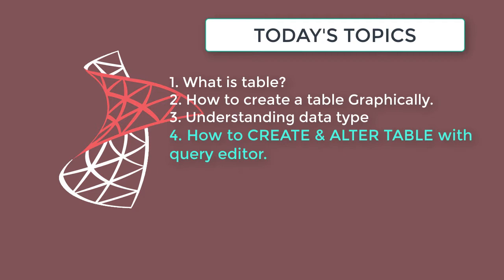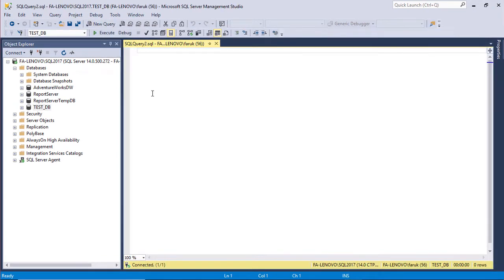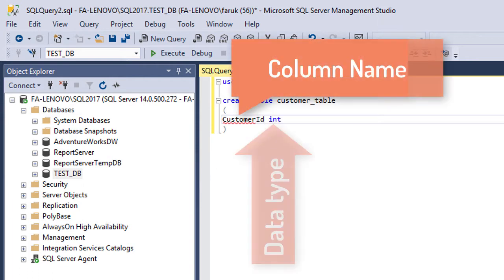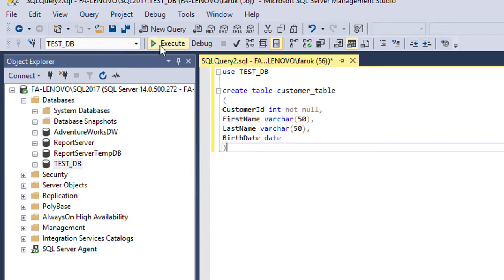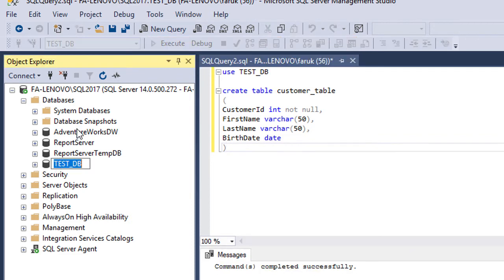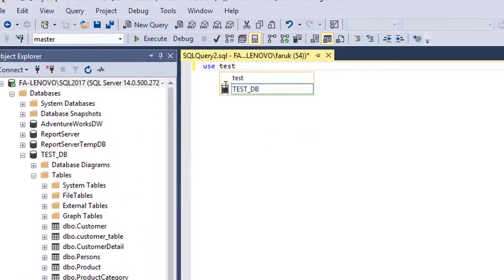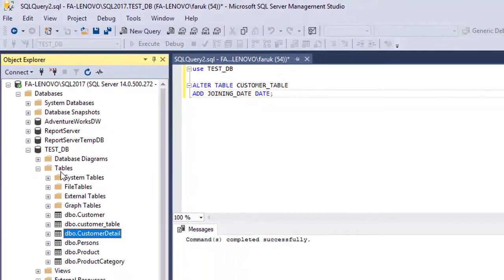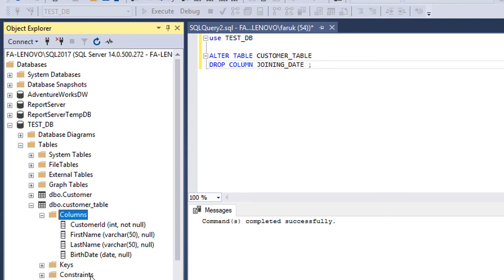SQL SERVER 2017 : PART 3.1 (CREATE TABLE STATEMENT)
Well come to sql server tutorial part 3.1.
Today I will show you how to create and modify table in query editor, Using create table and alter table statement.
In part 3, I have talked about table, how to create it graphically and data types.

In previous tutorial we have created customer table.
Now I am going to create same table using query editor.

USE TEST_DB

CREATE TABLE Customer1
 [CustomerID] [int]  NOT NULL,
 [FirstName] [varchar](50) NULL,
 [LastName] [nchar](10) NULL,
 [BirthDate] [date] NULL,

First login to sql server management studio.
Click new query.
Type use database name.
Under that database the table will be created.
For this tutorial test db is our database name.

Now type create table and table name customer table.
Press enter then type opening and closing first bracket.
In between these bracket type column name data type and constraint.
Every column must be separated by a comma sign.

Click execute.
Refresh database to view the newly  created table.

In practical environment you may need to modify table.
In sql, it is called alter table.

Now I will show you how to add and delete column from an existing table.

Type alter table and customer table as table name.
Then type add, column name and data type.
Click execute.
Select table.
Click refresh.
Expand to view newly added column.

Now I will show you how to delete a column from a table.
Type drop column and column name.
Then click execute.

COLUMN NAME joining date has been deleted.
That’s all for today. Don’t forget to comment and like or dislike.